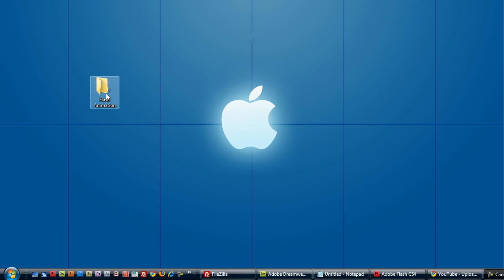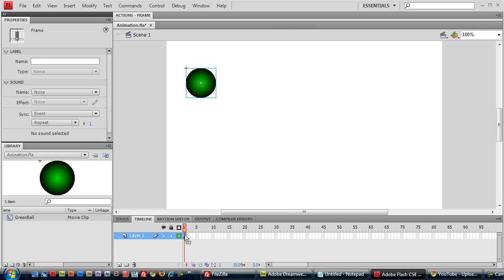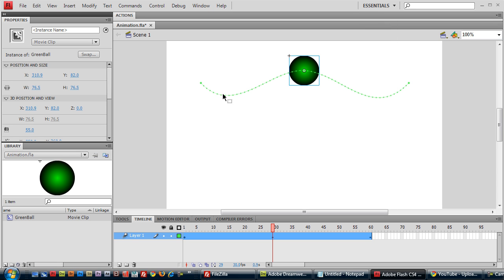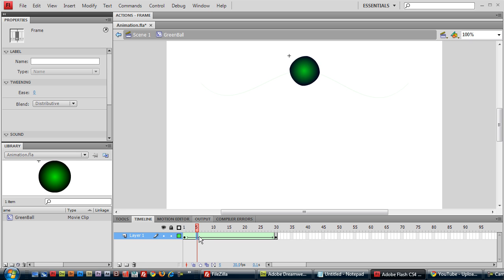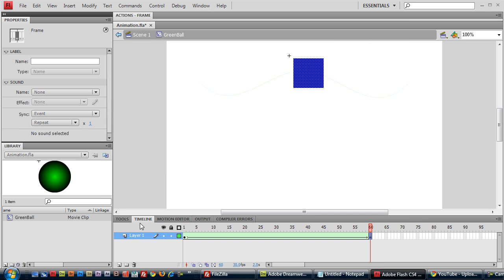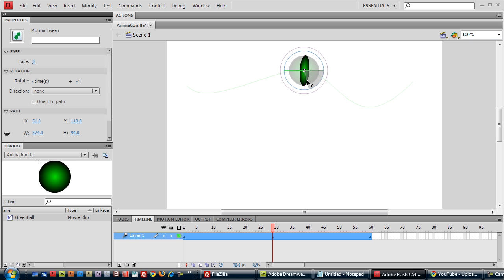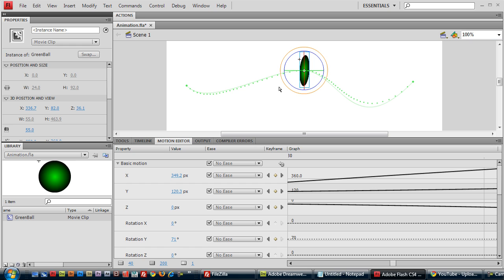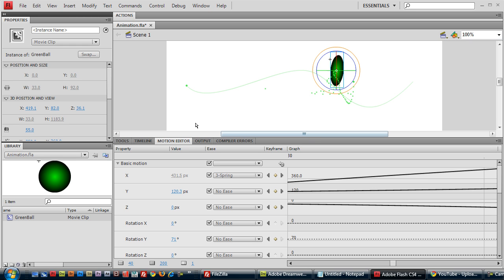DevNote Tutorial: Intro to Animating in Flash CS4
This tutorial covers the basics of animating in Flash CS4.